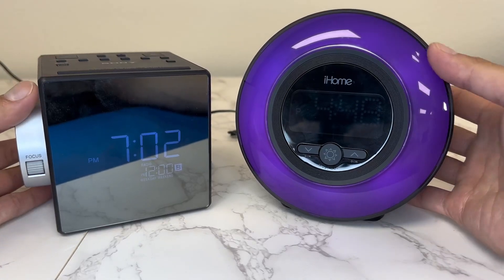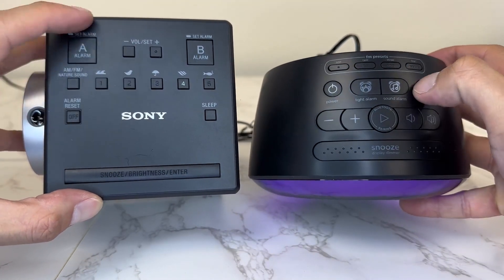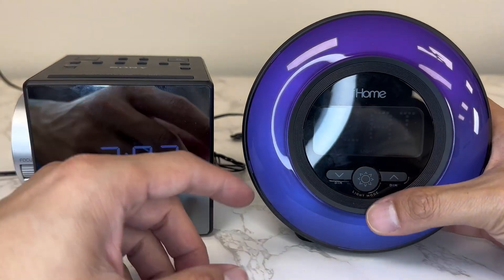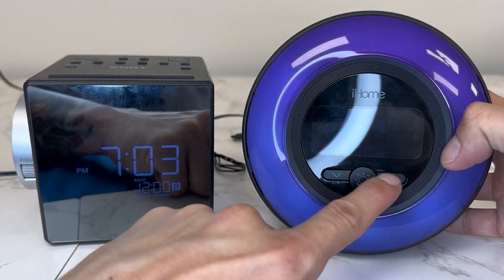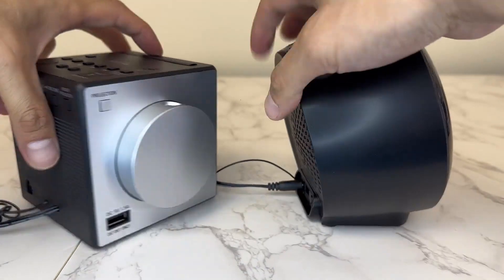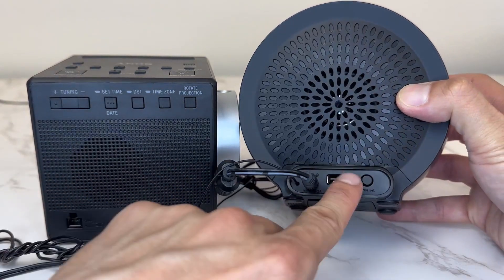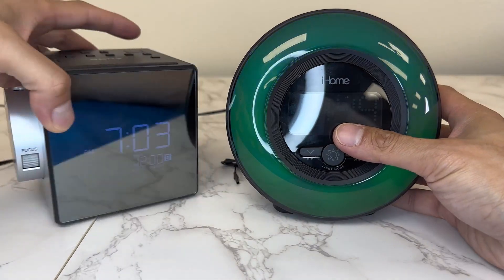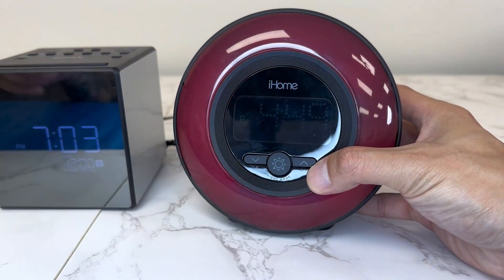iHome PowerClock Glow Alarm Clock Vs Sony ICF C1PJ Alarm Clock Are Awesome